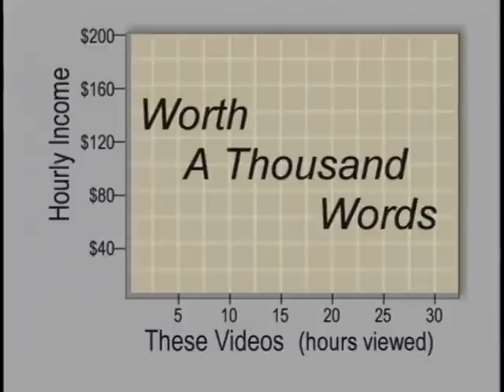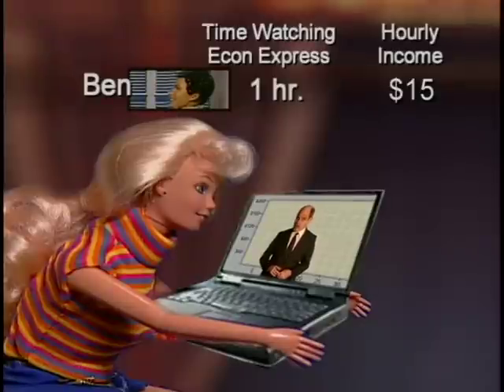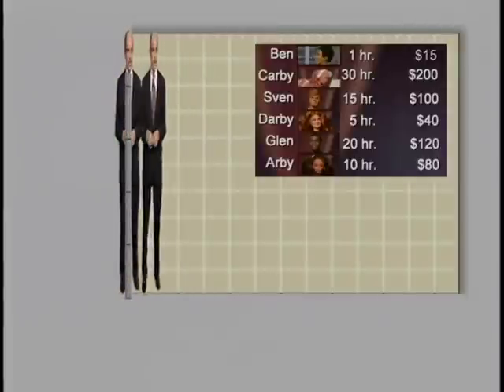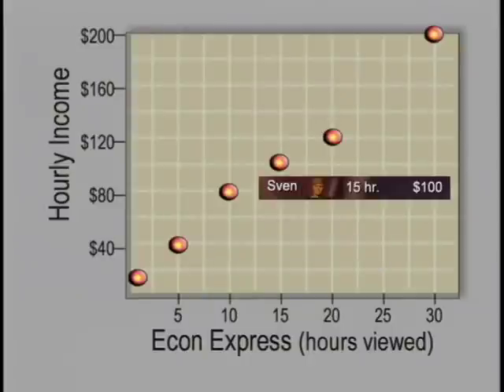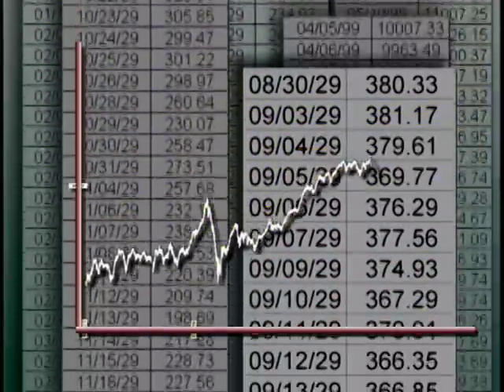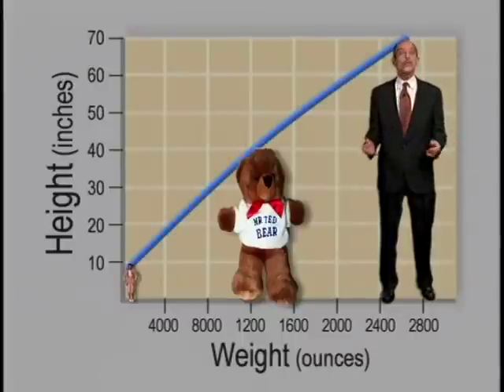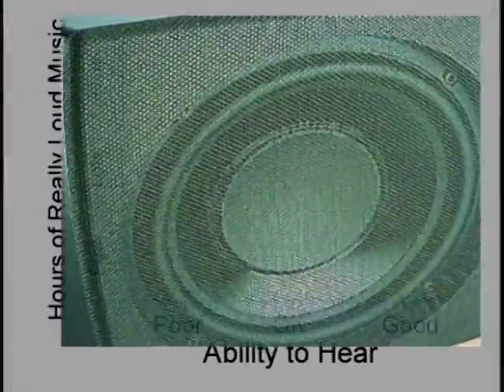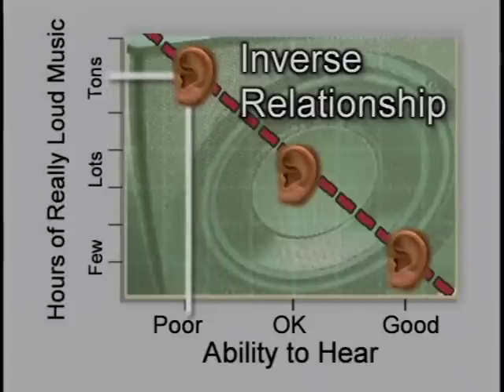The Basics of Graphing